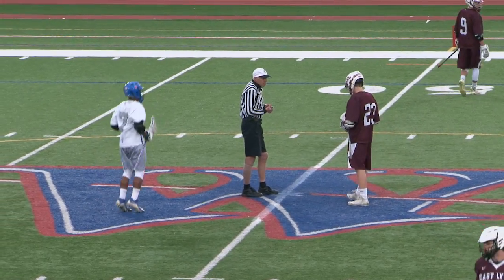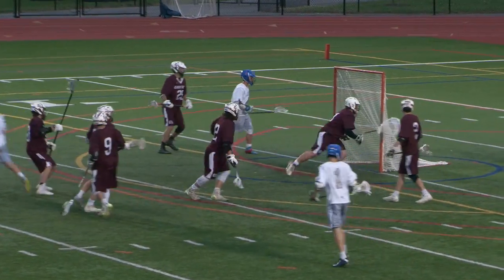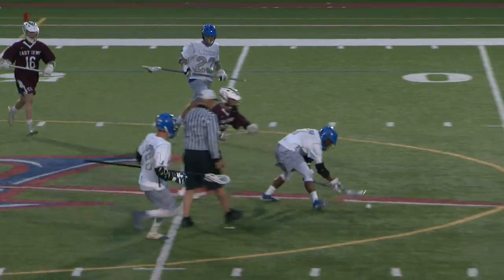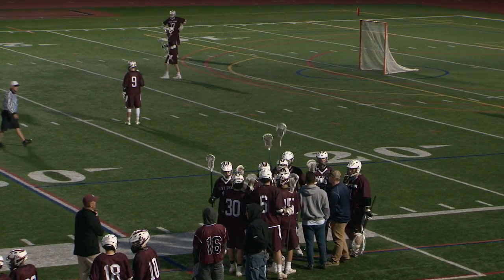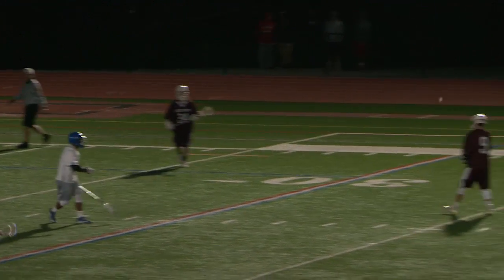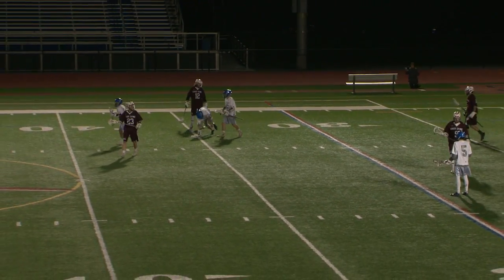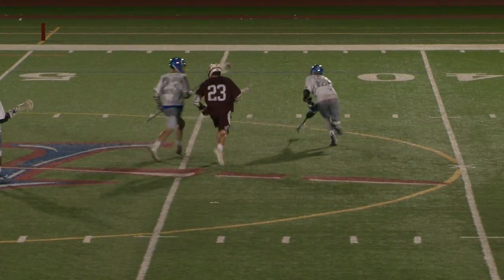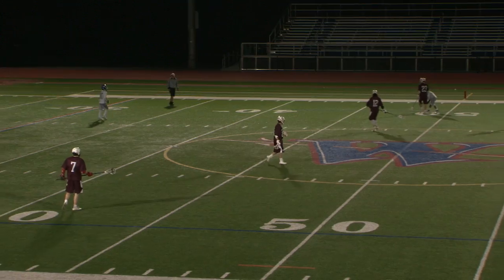Boys' lacrosse full game: East Lyme 10, Waterford 7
East Lyme defeated Waterford 10-7 in boys' lacrosse on Thursday, May 4, 2017.

The Day Publishing Company, established in 1881 by John A. Tibbits, publishes The Day, a daily newspaper covering a 20-town region in eastern Connecticut with a daily and Sunday readership of nearly 100,000, a website generating more than 4 million page views a month.